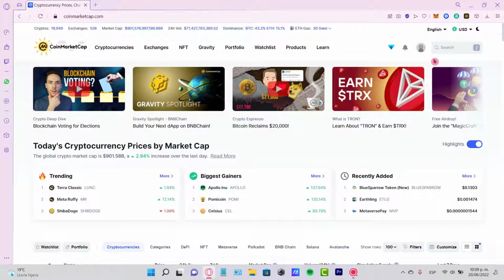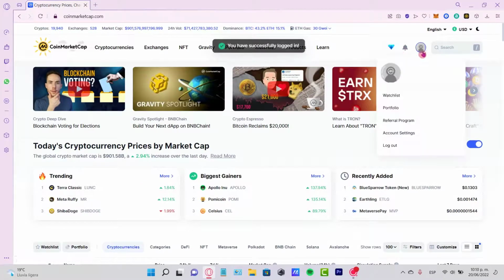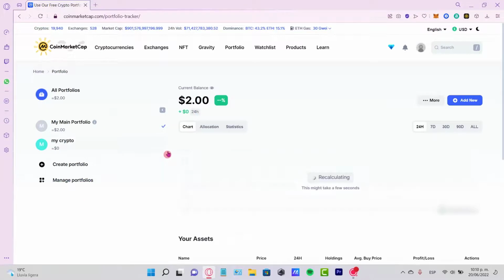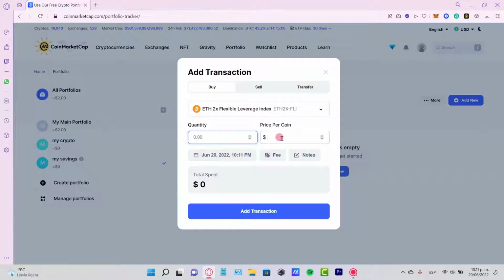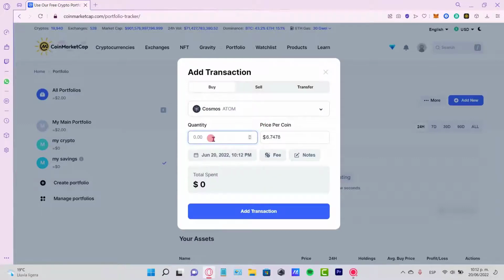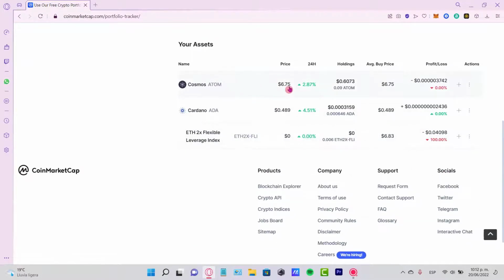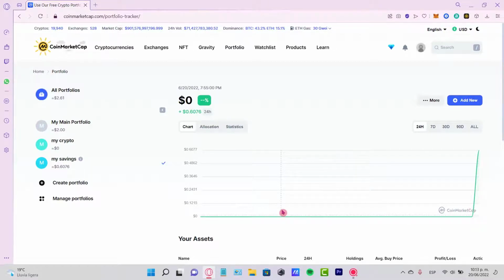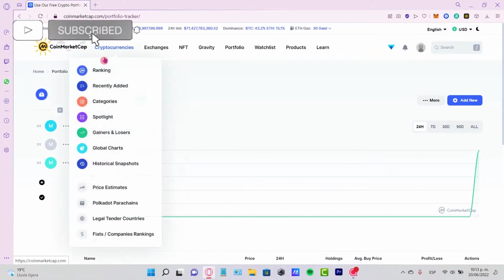🔥 How to Create a Portfolio on Coinmarketcap (Step by Step)